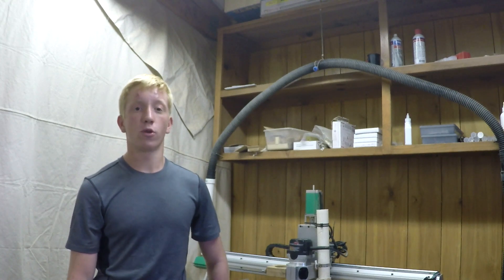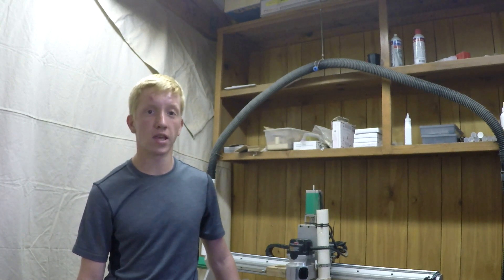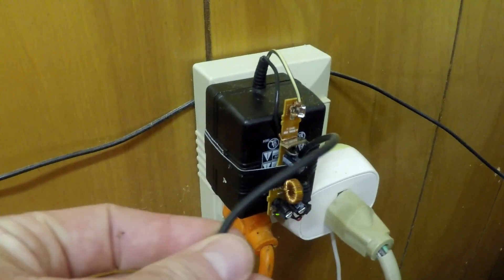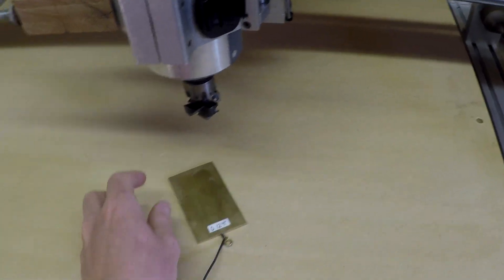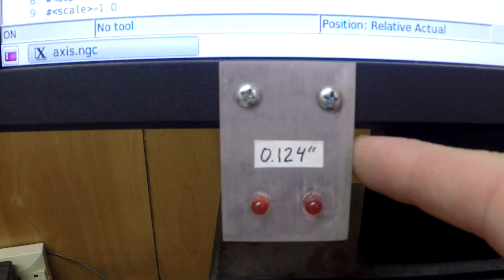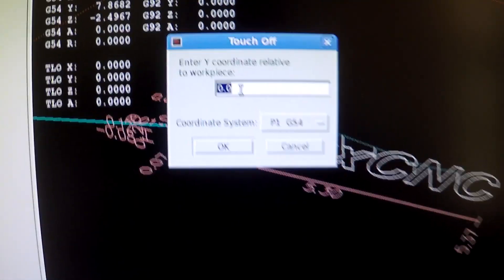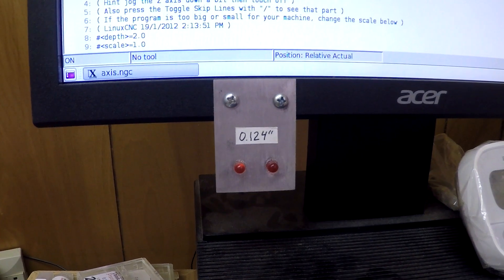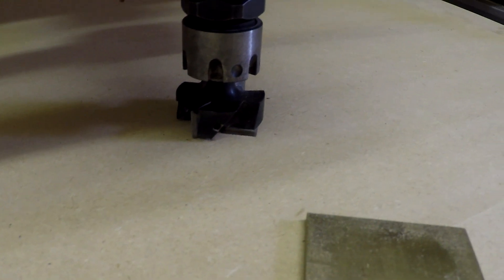Easy Tool Touch Off Plate - CNC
Here is a quick video of any easy to make tool touch off plate for your CNC machine.
The original design came from Shawn Gano.  Be sure and check out his video and YouTube page below.

If you need some more clarification on how the wiring is set up for this check out Shawn's video.  He made a nice little wiring schematic for it.